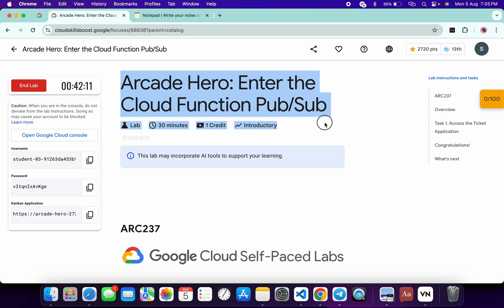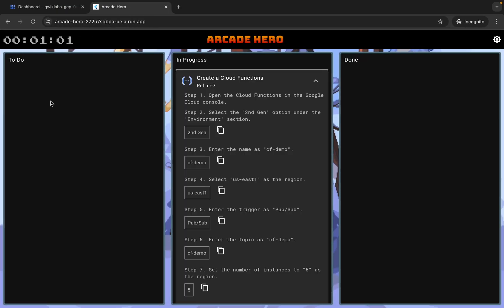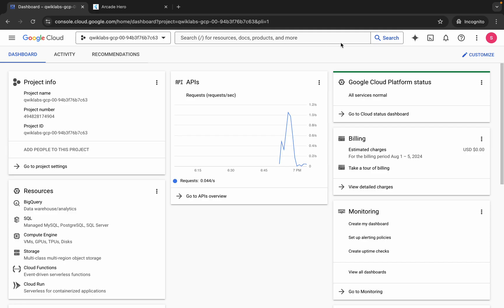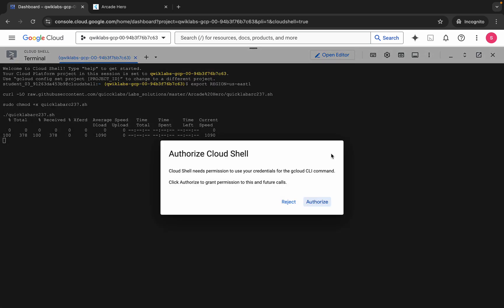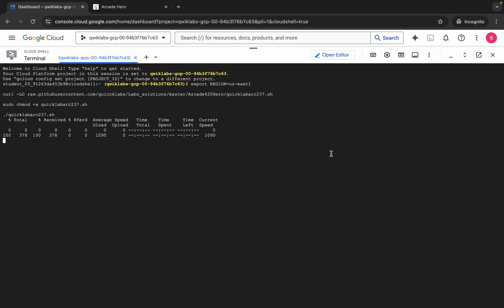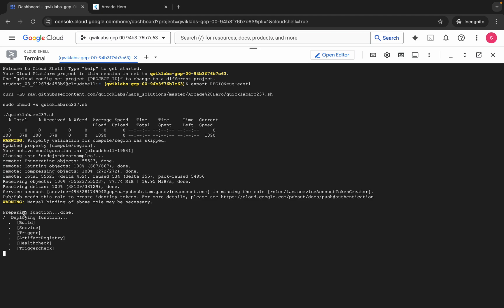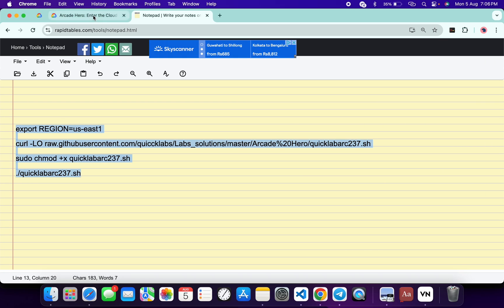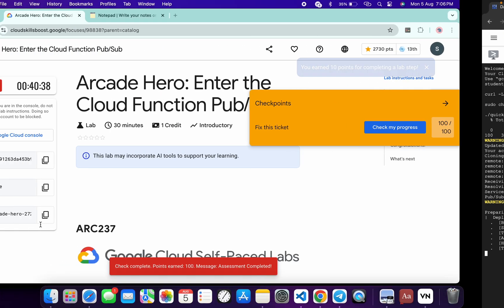Arcade Hero: Enter the Cloud Function Pub/Sub | qwiklabs | ARC237 | [With Explanation🗣️]